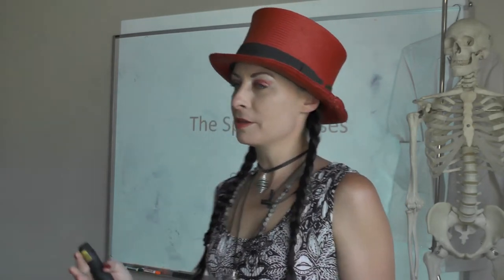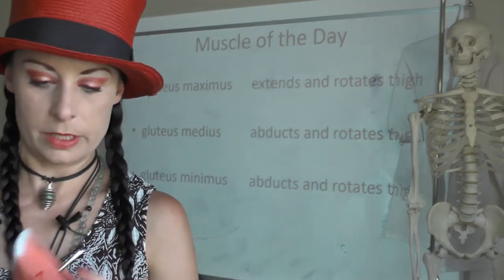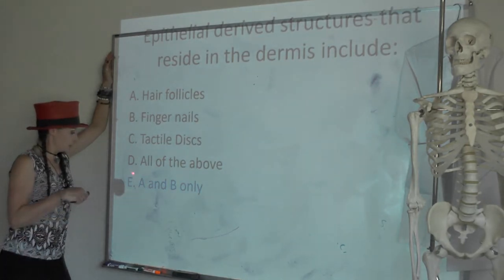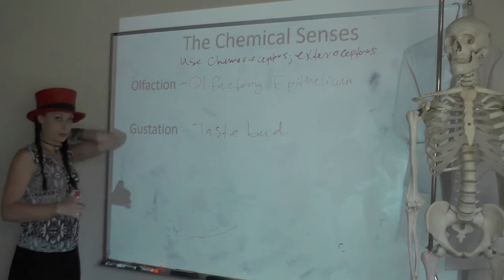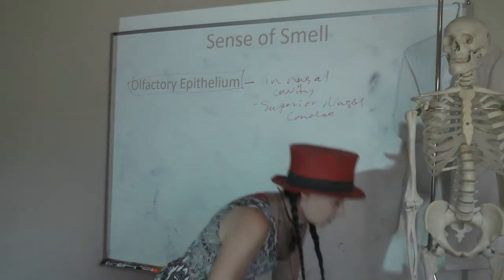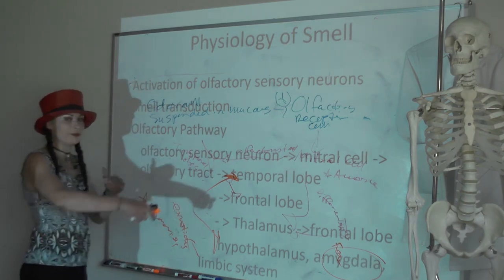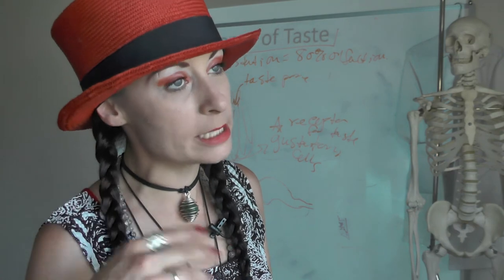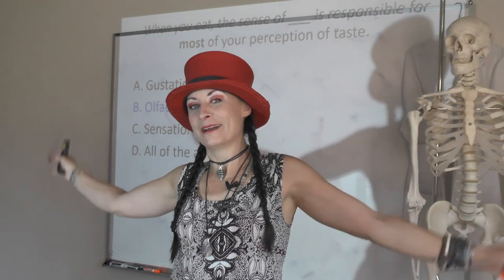CVC: Special Senses Olfaction & Gustation